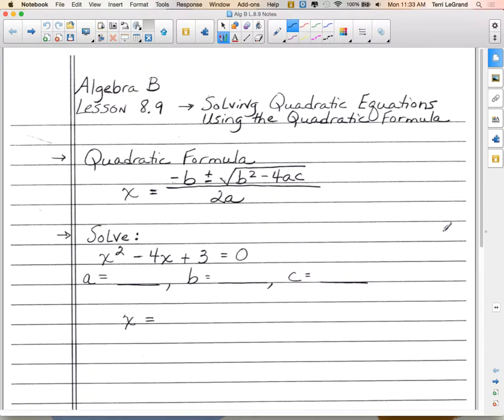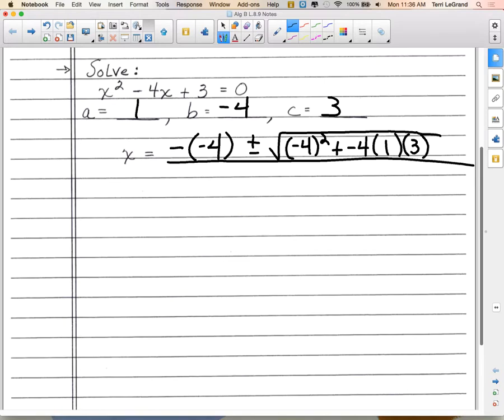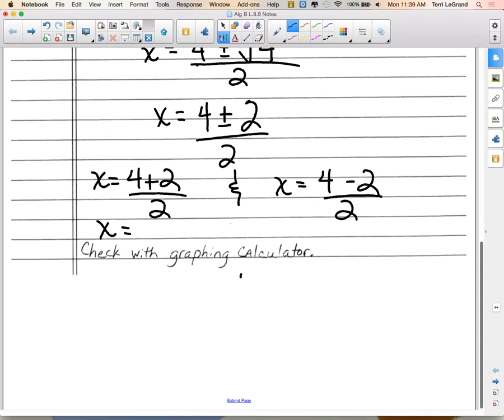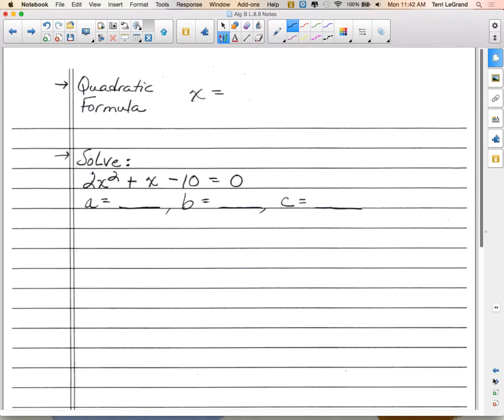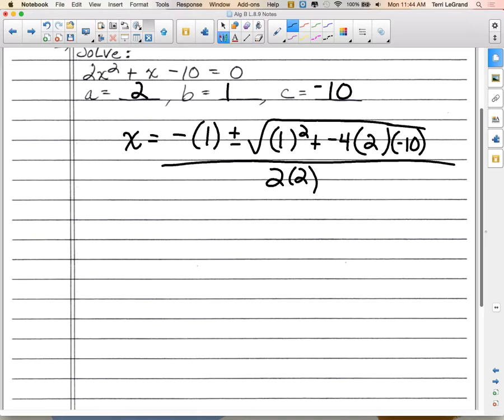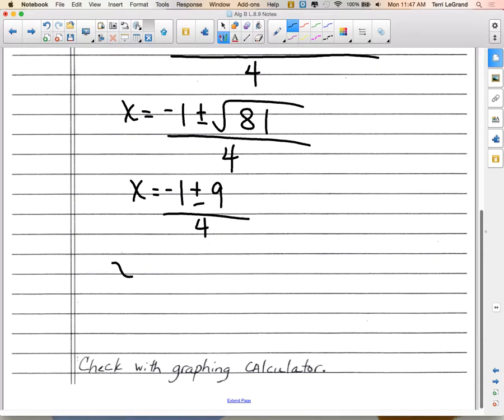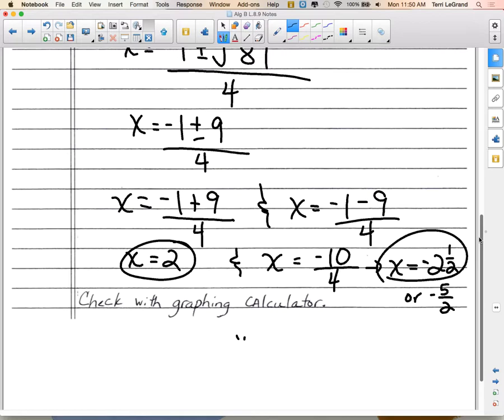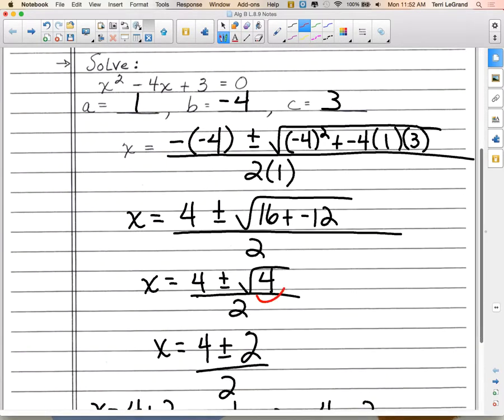Alg B L.8.9 Notes Recording